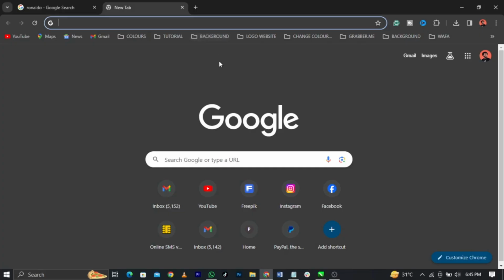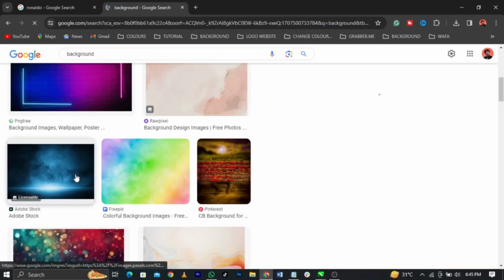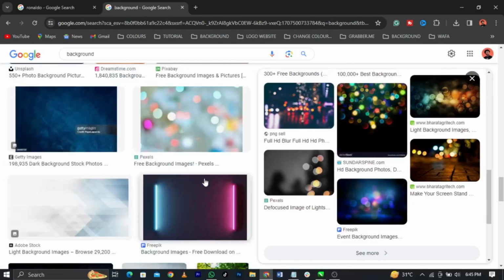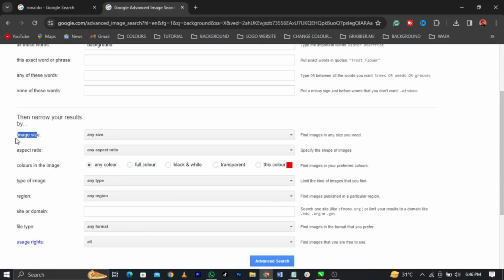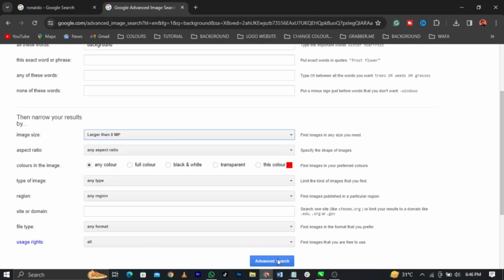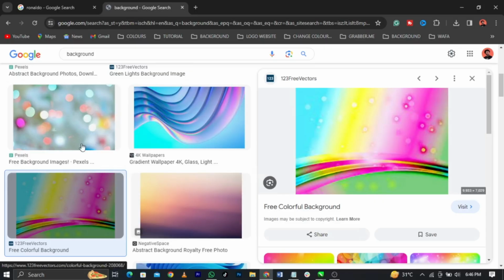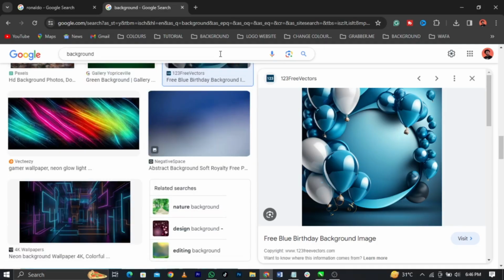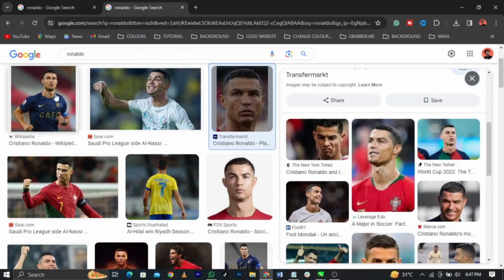How To Download High Resolution Images From Google Images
How to Download High Quality image from Google Images | DESIGN TIP